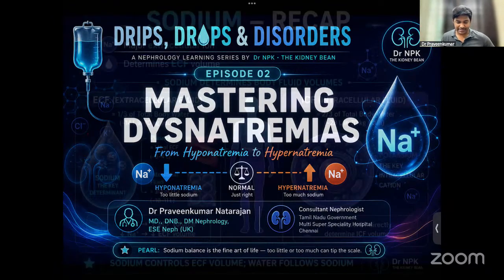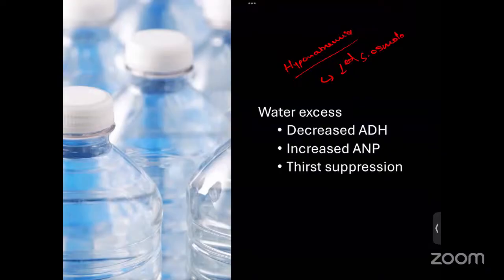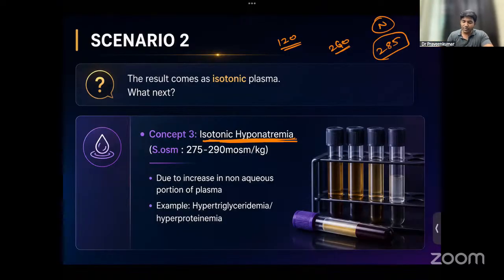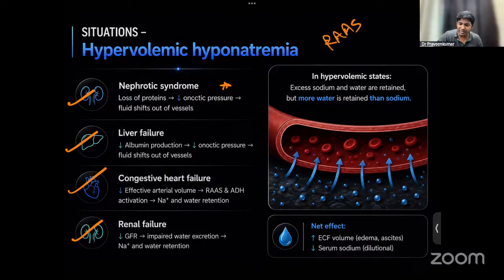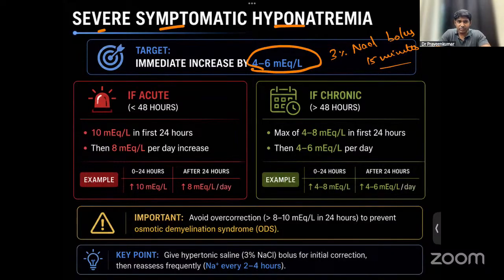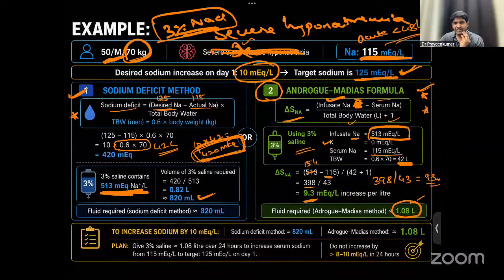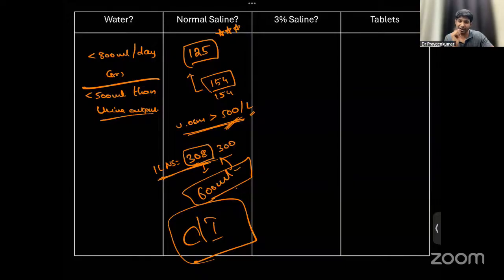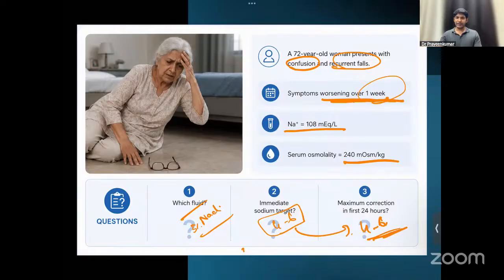Drips, Drops & Disorders Ep 2: Mastering Dysnatremias by Dr Praveenkumar Natarajan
Join us for Episode 2 of Drips, Drops & Disorders as we explore “From Hyponatremia to Hypernatremia: Mastering Dysnatremias” with Dr. Praveenkumar Natarajan, Consultant Nephrologist, Tamil Nadu Government Multi Super Speciality Hospital.

🎙️ Speaker: Dr. Praveenkumar Natarajan
MD (Gen Med)., DNB (Gen Med)., DM Nephro., ESE Neph (UK)
Consultant Nephrologist
Tamil Nadu Government Multi Super Speciality Hospital

💻 Platform: Zoom

✨ Pause. Analyze. Act. Drip with Purpose.

Enhance your understanding of sodium disorders with a practical approach to fluid therapy.